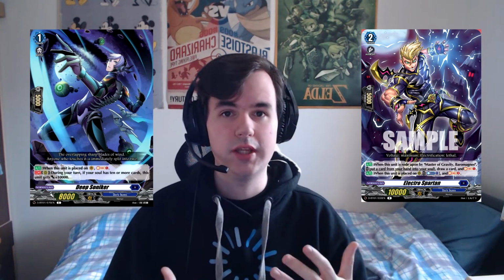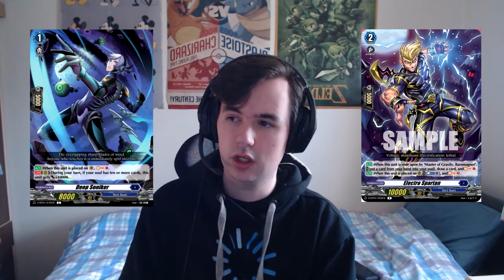Vanguard is Fixed!!! || Vanguard OverDress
The ride deck is the best thing to happen to vanguard, but what are the specifics??

Credits to Bushiroad and Game Studio Inc for the Gameplay, Fankit Assets and other artwork